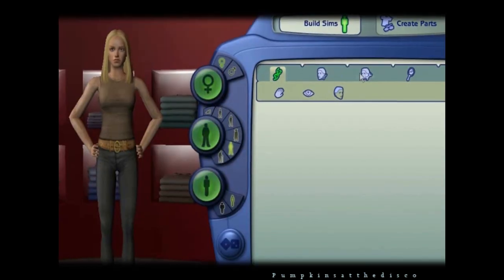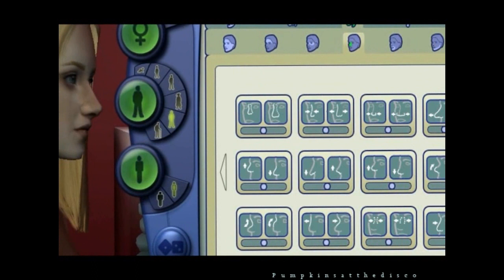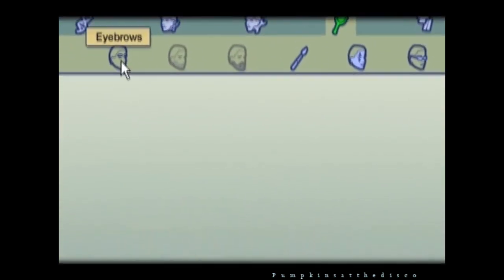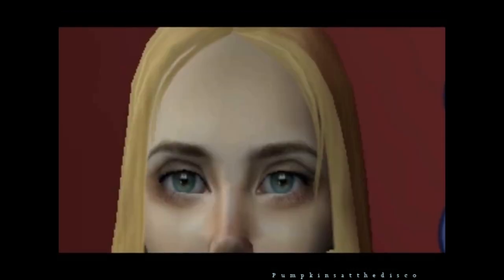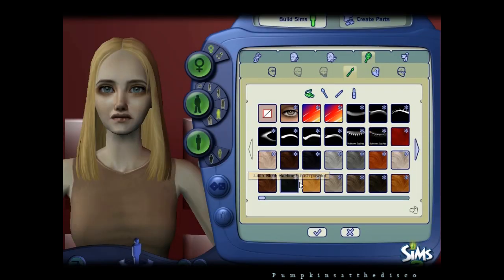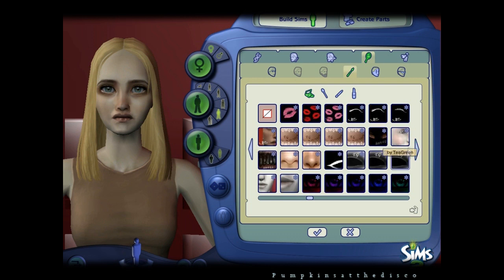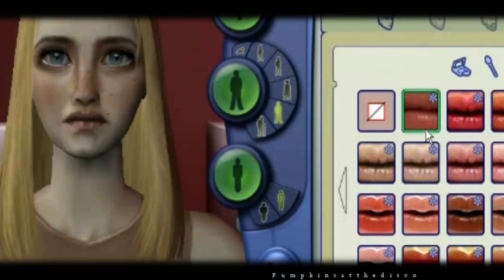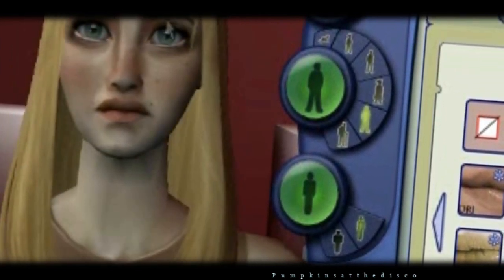Sims 2 Machinima Tutorial-Part 1 Creating sims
PLEASE READ!

So at least a few times a week, I get asked how did I pull off that mindblowing manipulation in the sims. Rather than spend forever typing it out frame by frame, I finally decided to make a three part video tutorial featuring-making realistic sims, creating sets, and filming and editing. I might do a script writing bonus-but we'll see.

-YAWN-

Anyway I apologize for the length. It's very hard to condense seven steps and four subcatagories into a time under 15 minutes. I even had to lower the quality of the video so it wouldn't break my sony vegas again. Hopefully you can follow along. It may be kind of boring, I think I gave a pretty detailed idea of how to make all those sims and in the end if you struggle making sims, then stick around to watch it. :)

Downloads for realistic skins, nose masks, lips,eyebrows, ect.

Hair
-Newsea (tsr is down but someone else can tell you about the booty because I pay for my hair)
-Peggyzone

Peggyzone
Modthesims

Argh and I SWEAR TO GOD, if anything gets copyrighted I'm going to go infreakingsane.
Psaap-velvet pony
The weeknd-same old song
Lionshare-trip to feza
Dilon-Thirteen thirtyfive
Tune yards-bizness
Phantogram-don't move
MIA-Paperplanes
Dorion and brad thomas ackley ft. jenny o-somewhere
Submerse-just for you